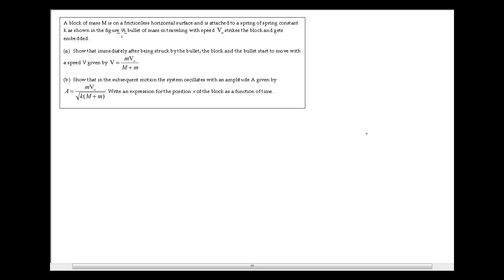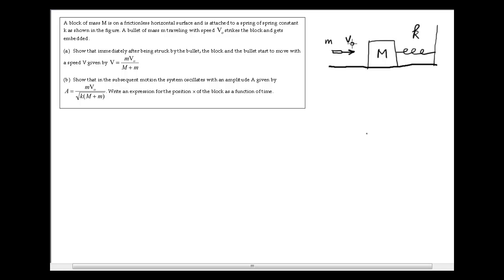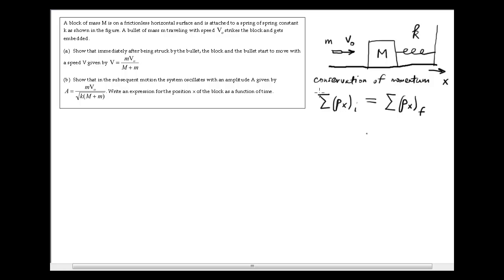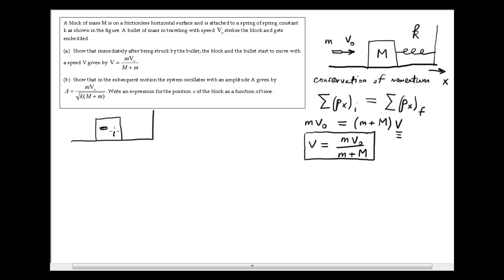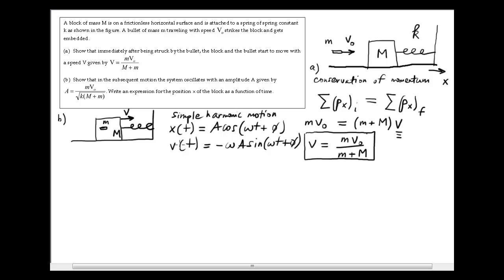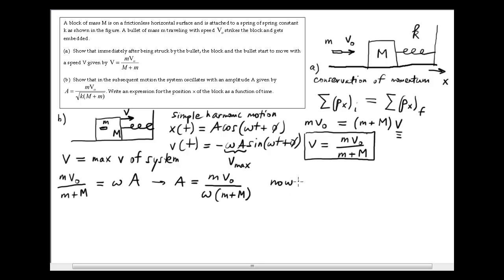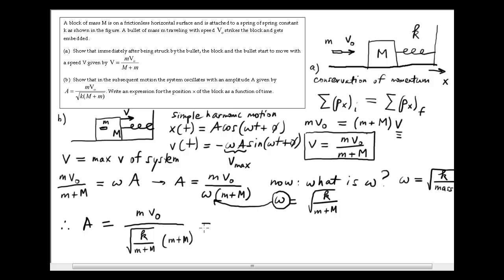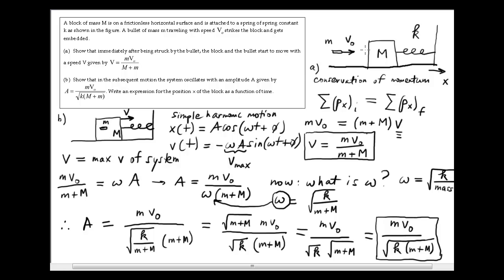bullet block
An example problem in which a collision leads to a system in simple harmonic motion!